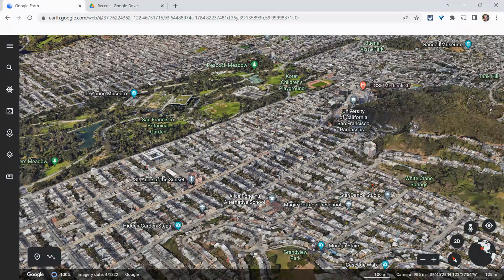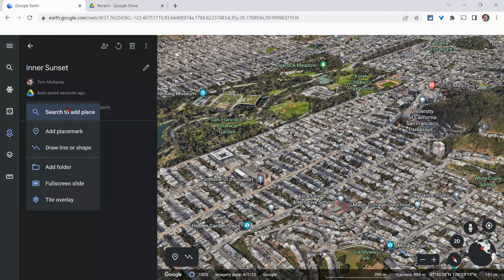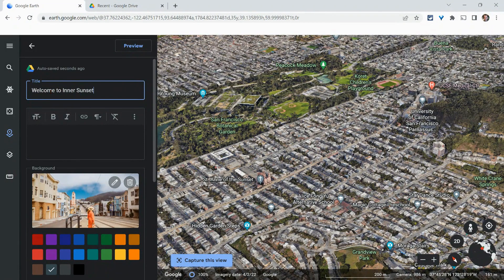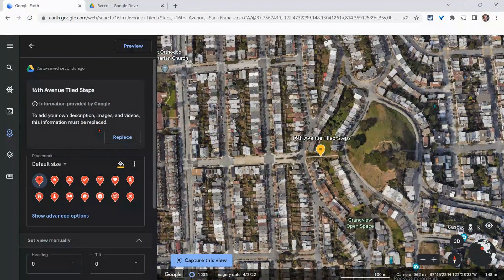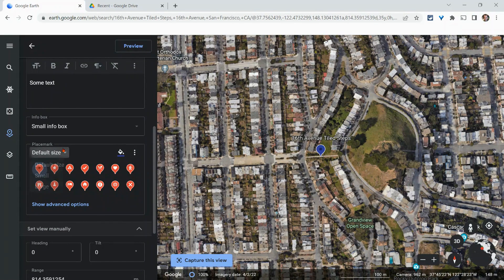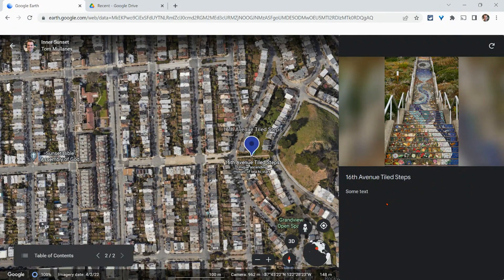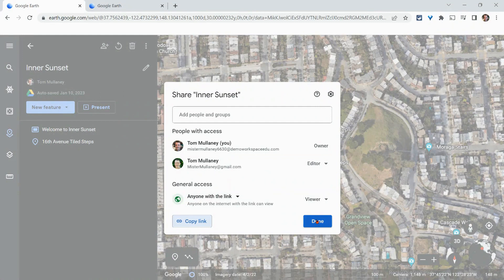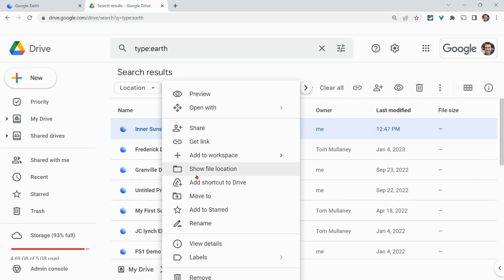Getting Started With Google Earth Projects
How to create, add basic features to, and locate Google Earth Projects in Google Drive.